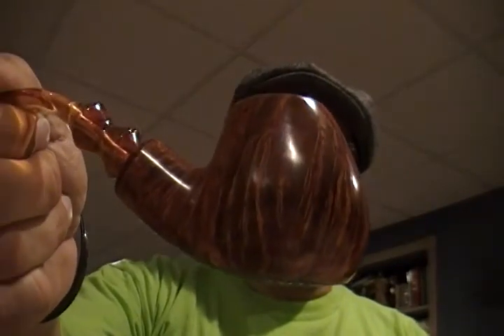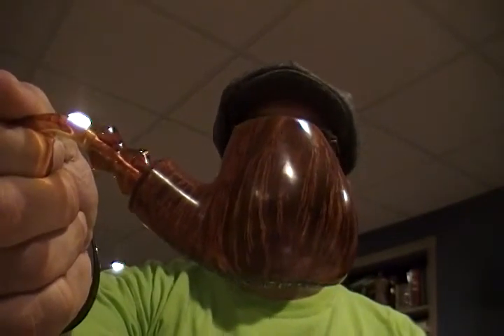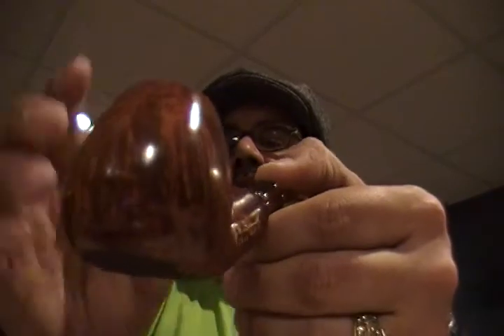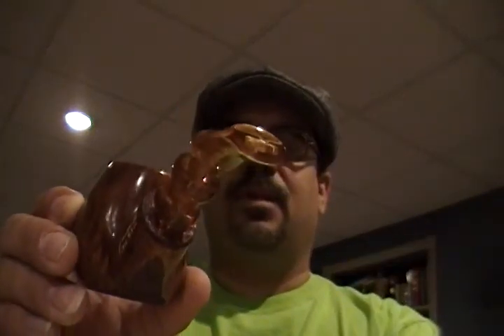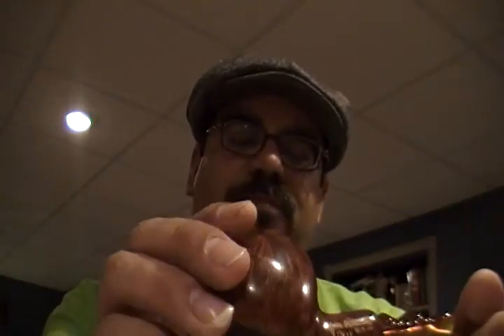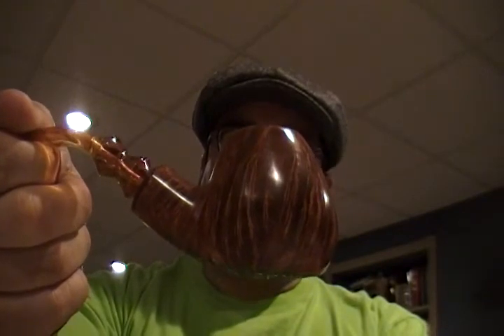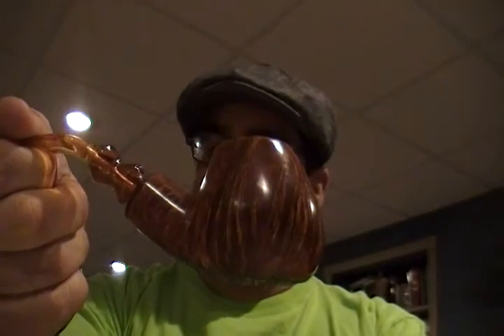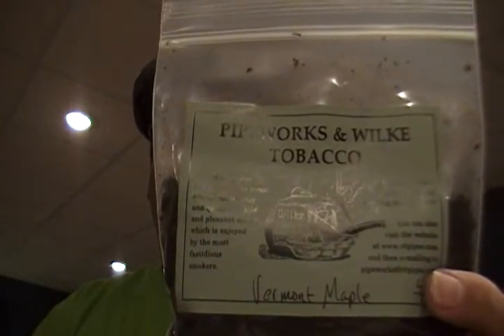Friday Night Pipes - Southern Pecan Taste!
My latest MVP is also my latest acquisition to my pipe rotation, and my first new pipe of the new year - The Boswell Southern Pecan Pipe!